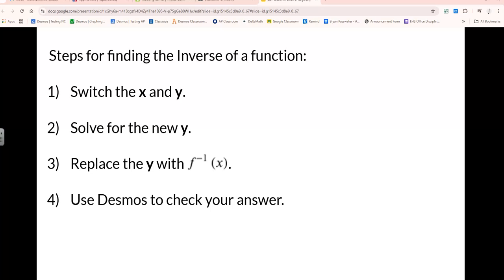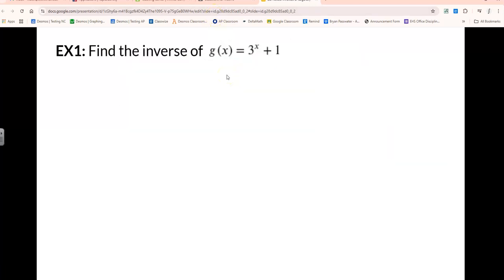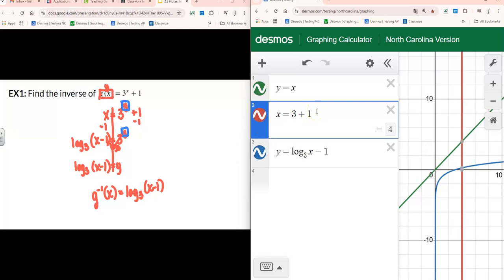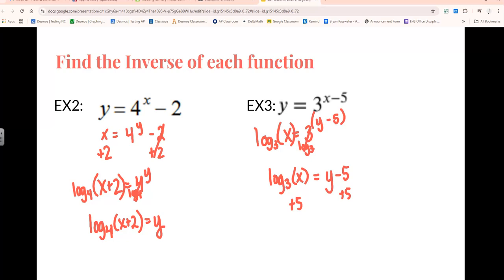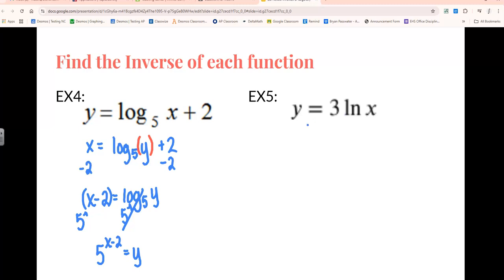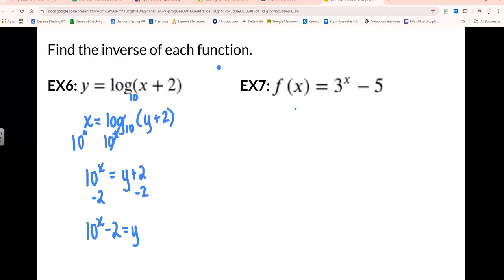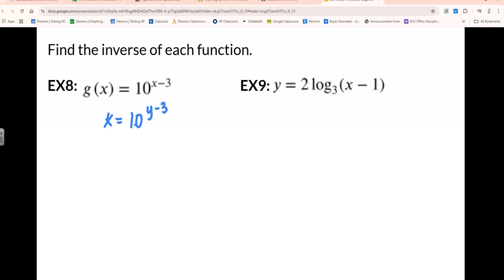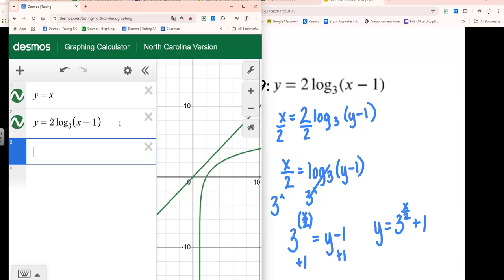Math 3: Notes 9/10